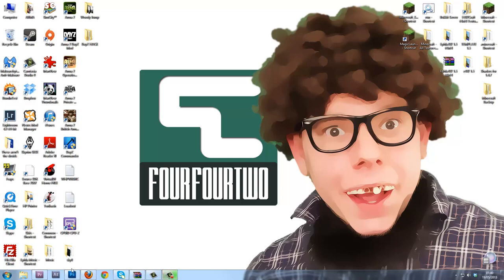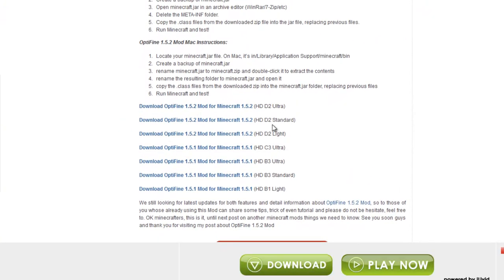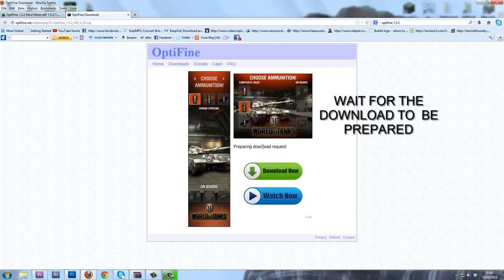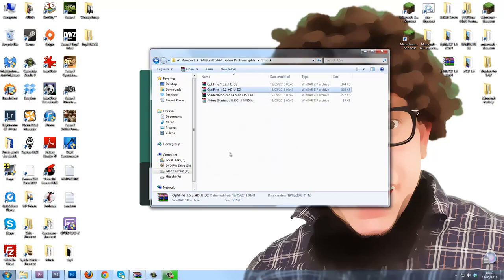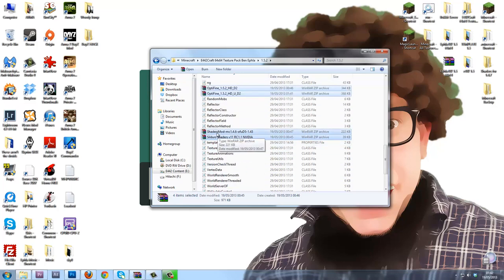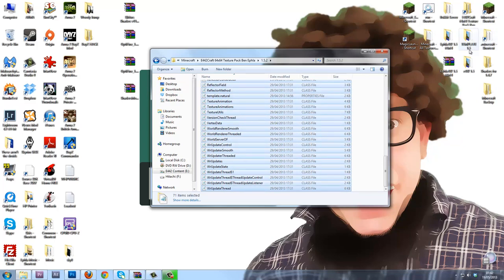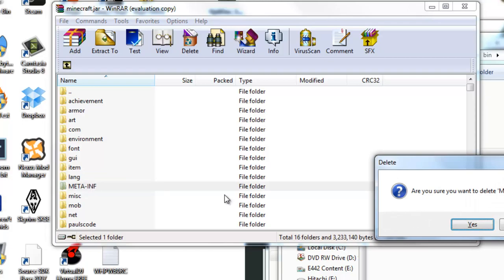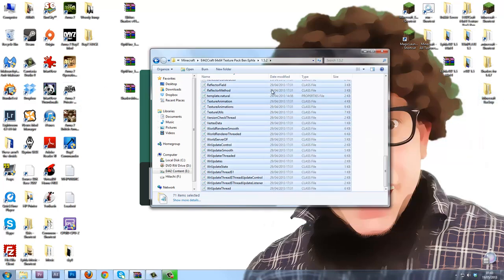Optifine 1.5.2 - How to Install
Here is how to install Optifine for Minecraft 1.5.2